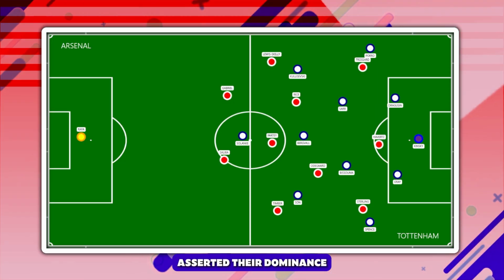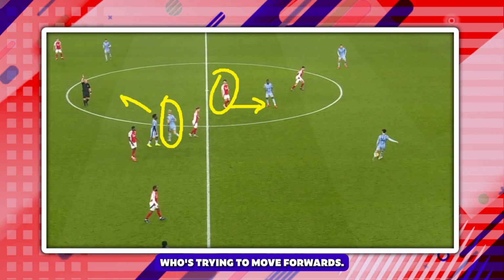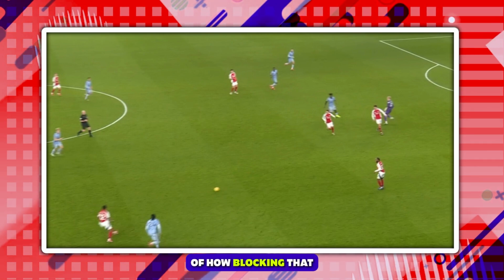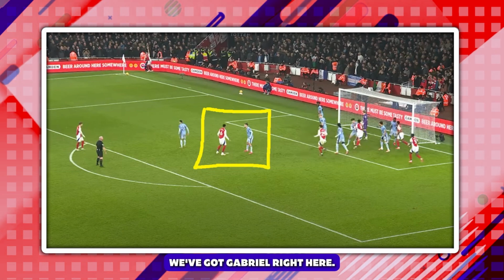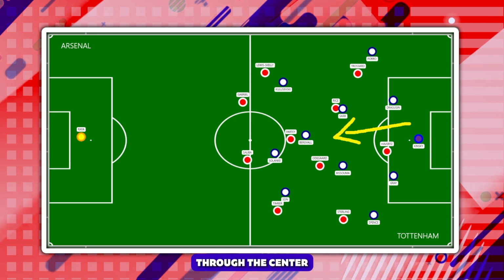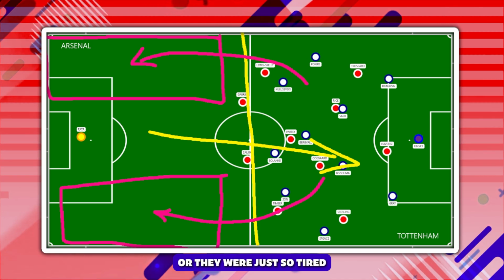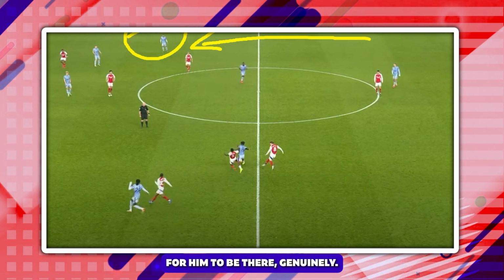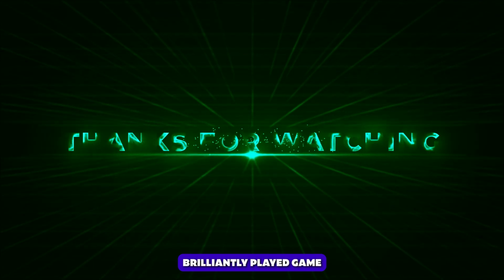How Arsenal Just DOMINATED Tottenham.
Zekko breaks down how Mikel Arteta's Arsenal beat Ange Postecoglou's Tottenham 2-1 in the Premier League. Join him as he analyses the tactics involved that helped Arsenal dominate their bitter rivals in the North London Derby.

Take care!

Z